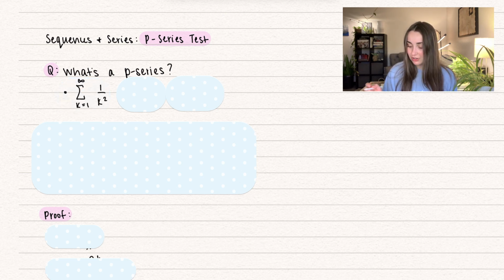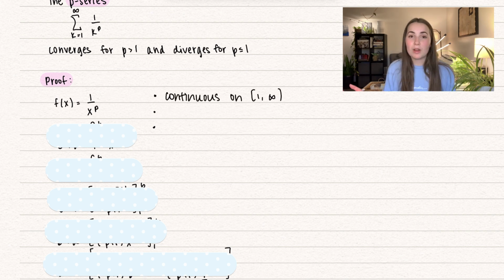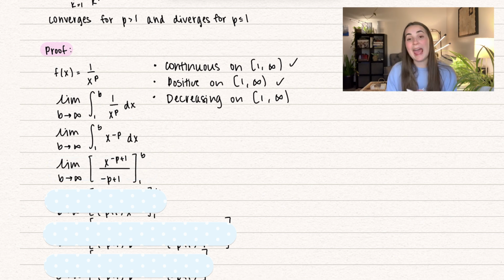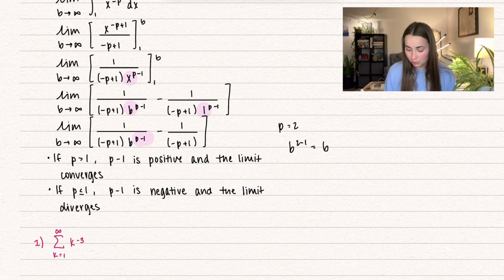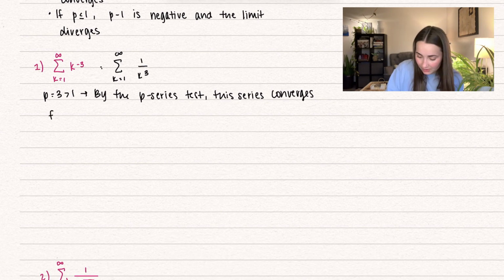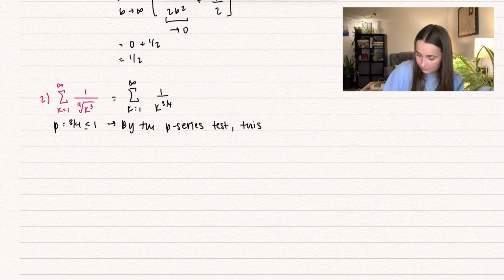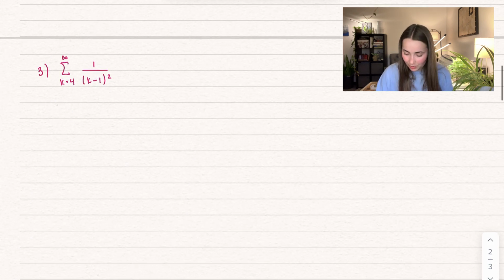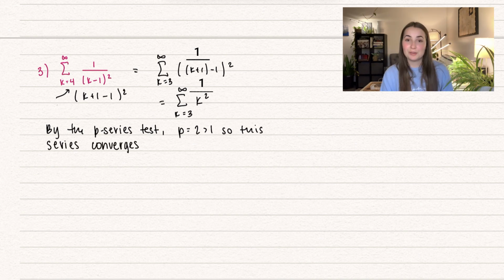Calculus 2 - Sequences & Series: P Series Test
15 - Sequences & Series
Get ready to dive into the world of calculus with this video on the p-series test!  Let's break down the the p-series test, a powerful tool in calculus used to determine the convergence or divergence of infinite series. 🧠 Whether you're a math enthusiast, a student gearing up for exams, or simply curious about the wonders of calculus, this video is for you! 💡 Gain a deeper understanding of this test by examining this series through the integral test as well, understanding how the power influences the series!

Chapters:
0:00 - Intro
0:09 - What's a p-series?
0:57 - Proof
4:23 - Example 1
6:01 - Example 2
7:30 - Example 3